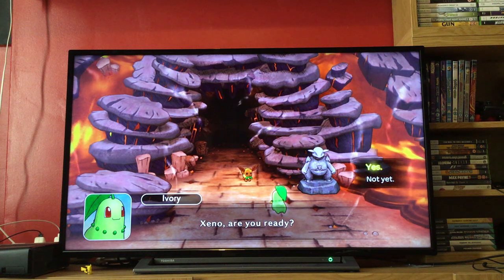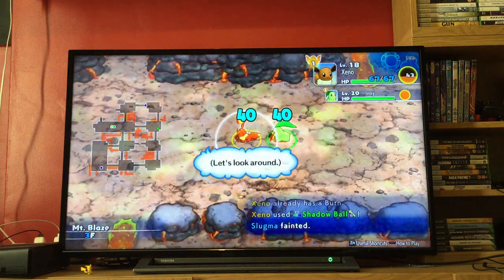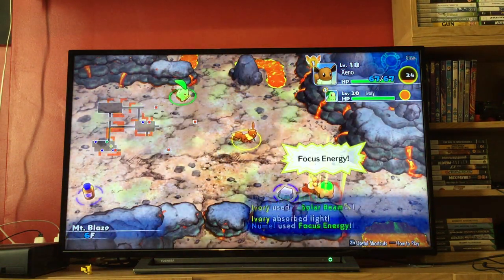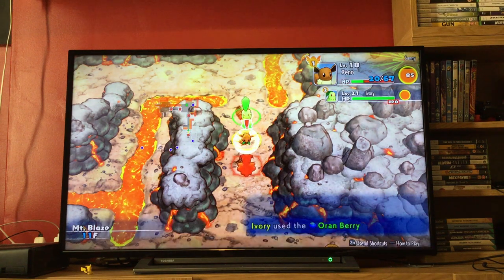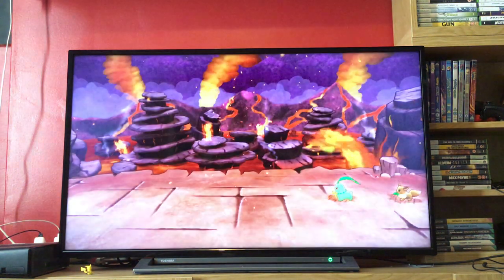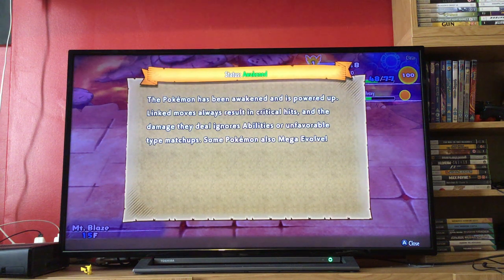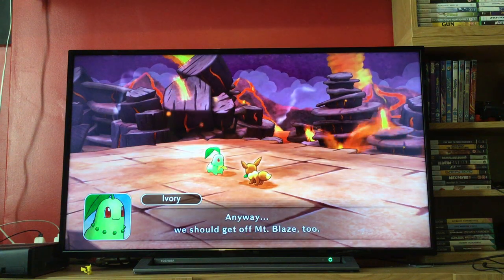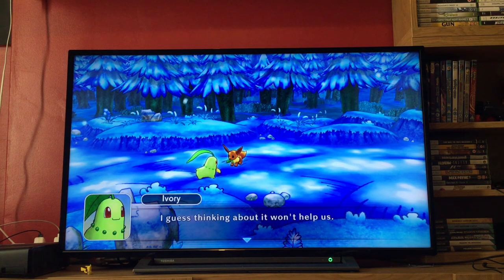Let's Play Pokémon Mystery Dungeon Rescue Team DX: Episode 17: Mt Blaze, Our Blaze, Your Blaze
We scale Mt Blaze having a surprisingly easy time with the dungeon